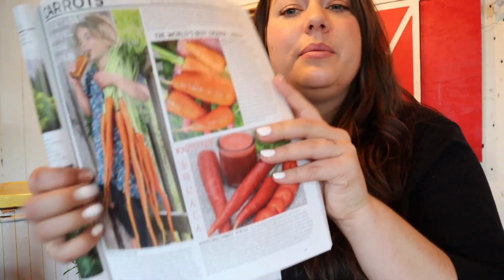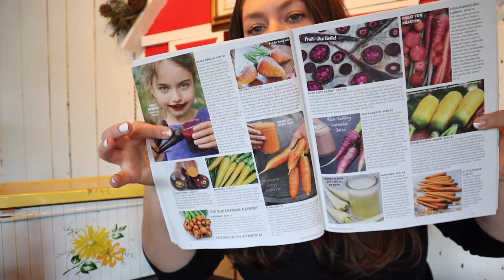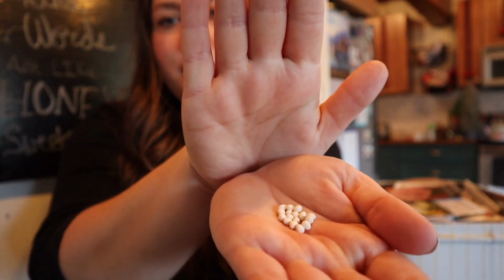What To Grow This Spring | The Seeds I am Growing for Garden Zone 3 | Where I Like To Buy Seeds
Welcome to Black, White and the Gray's!

I get to talk to you today about all the things we get to grow in the spring for most,  but we get the privilege to be able to grow them all year around. We live in a garden zone 3 with a frost risk all year around. That can make growing with not now greenhouse a bit challenging if you let it. There are so many vegetables and flowers we can still grow without covering them or needed a greenhouse. Load of verities and colors too, Beauty is not lost out here!

How To Grow Onions | Simple Tips & Tricks to Grow Onions From Seed | I Hope your Onions Get MASSIVE

Cold hardy spring crop we grow:
Onions
Leeks
Celery
Beets
Cabbage
Carrots
Potatoes
Lettuce of all kinds
Arugula
Mustard greens
Broccoli
Cauliflower
Brussel sprouts
Swiss chard
Spinach
Peas
Kale
Bok choy
Kohlrabi
Green onions
Radishes
Turnips
Rutabaga
And manyyyy more.